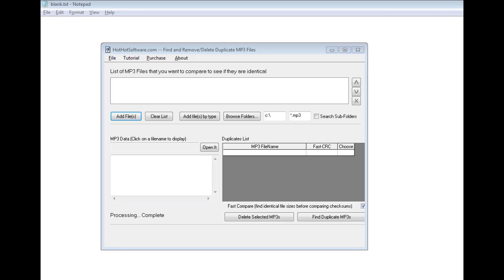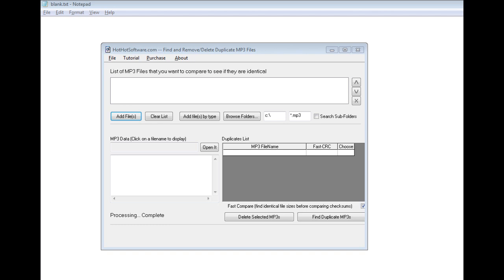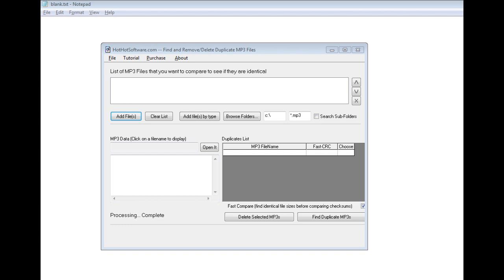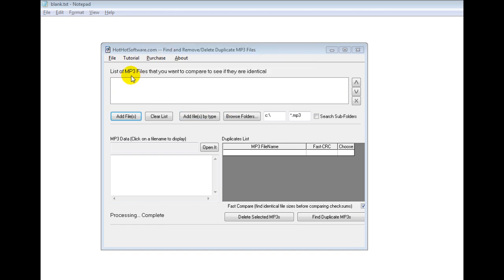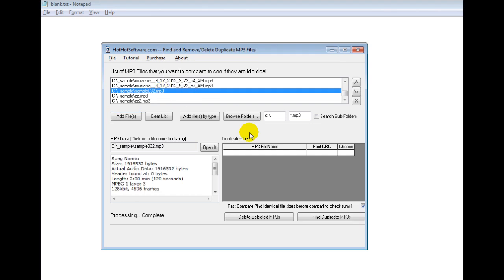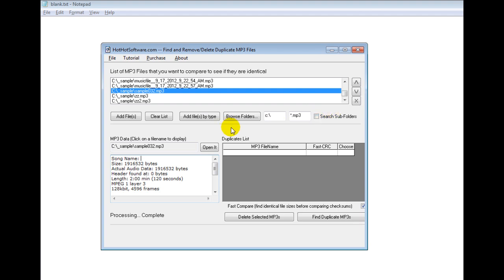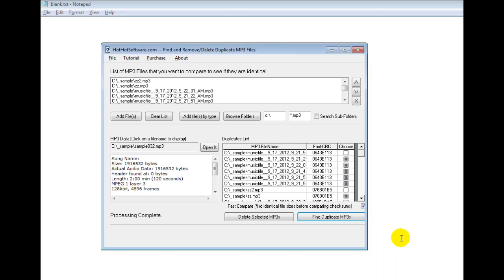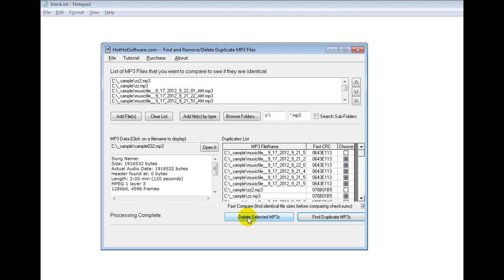How to find and remove duplicate mp3 files (remove duplicate music files)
for more details on Find and remove/delete duplicate mp3 files

Find and remove duplicate mp3 files using this duplicate mp3 file finder! Some of the features include:

    Ability to recursively search directories for identical mp3 files to delete and send to the recycle bin
    Ability to apply a checksum and check against checksums for mp3 files
    Ability to match certain criteria within mp3 files, when available (i.e., comparing mp3 files against audio data size, approximate number of frames size, song length)
    Ability to view mp3 details such as the mp3 header location, length of the song, the size and audio data size

Try out this software for free right now!